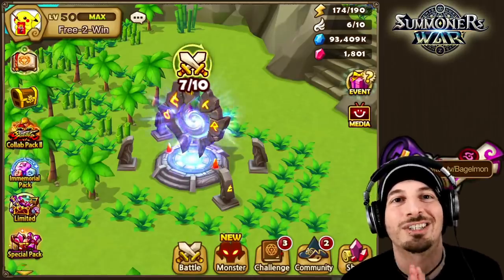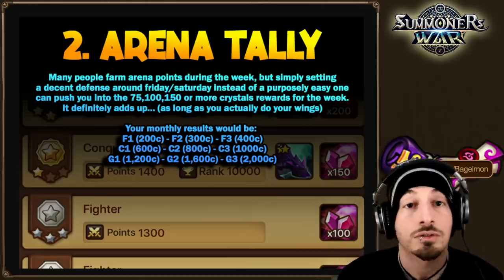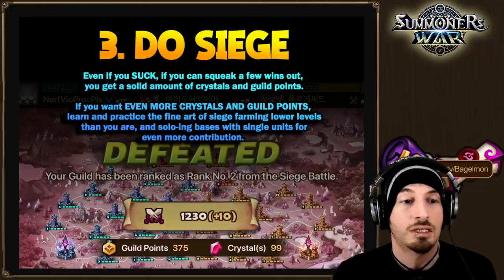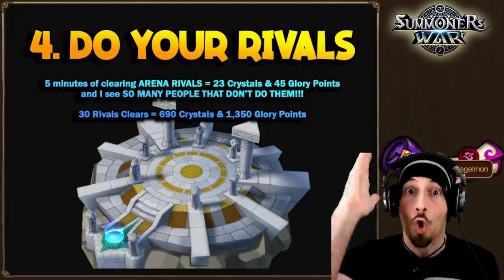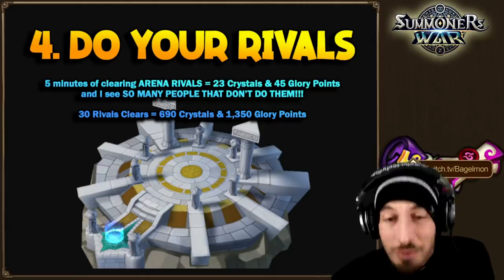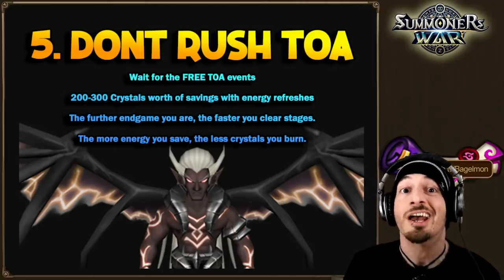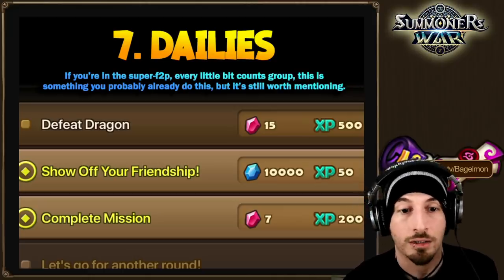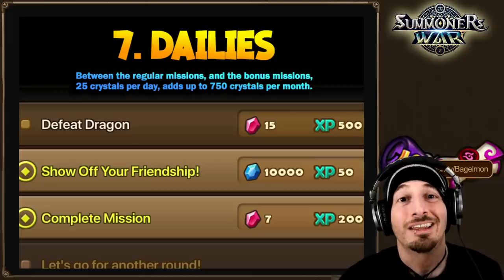7 Best Ways to Get More Crystals in 2020. (Summoners War)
If you're endgame, you probably know most of these, but it's a nice refresher/recap for some, especially returning players or new players.